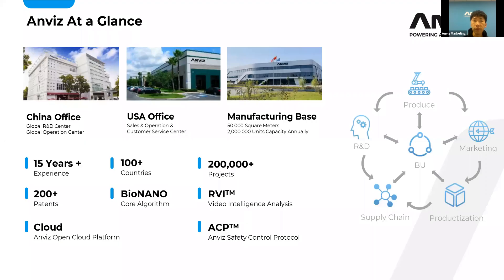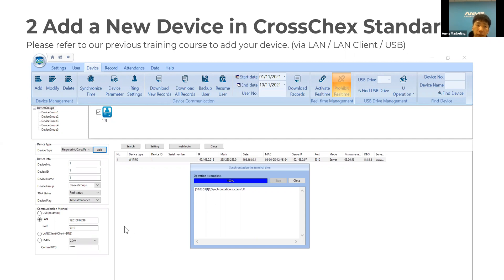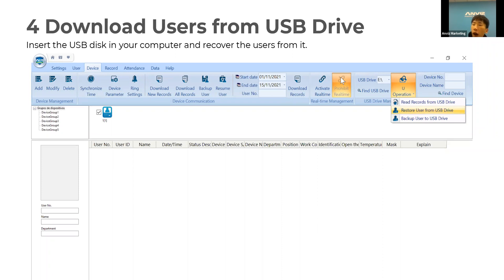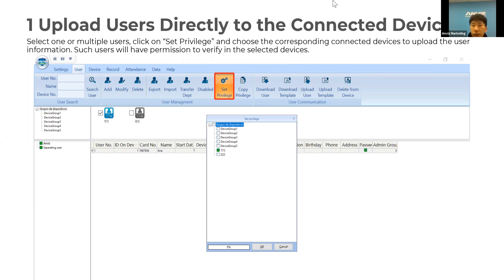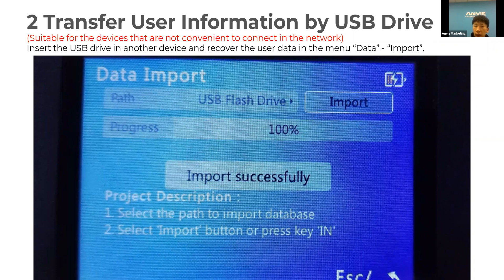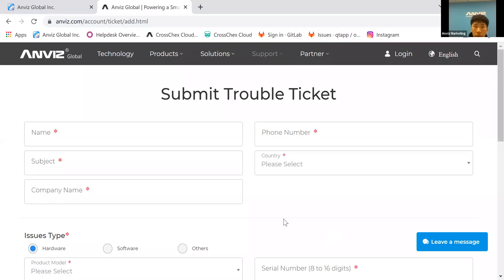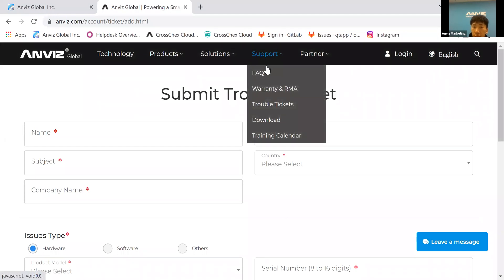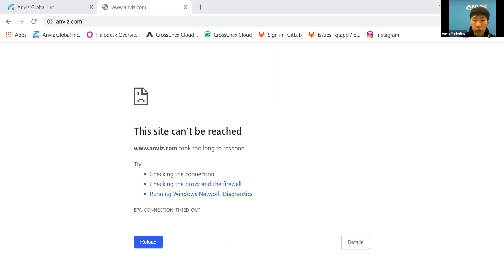Anviz Public Training Course 2.3: Upload and Download Users in CrossChex Standard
Download users from device to the software CrossChex Standard and upload the user information to other devices